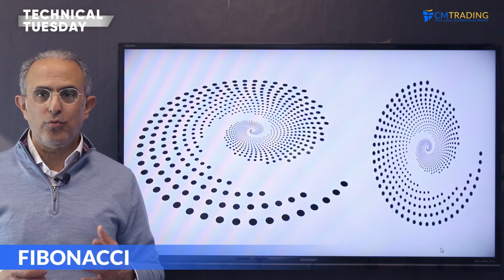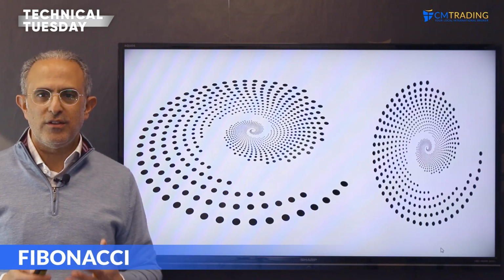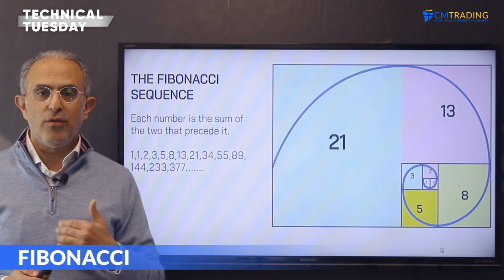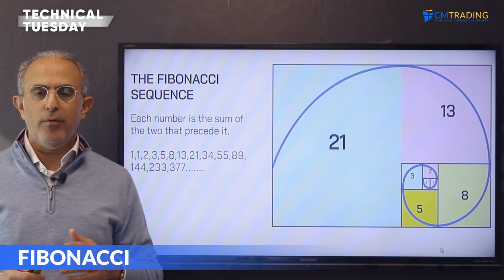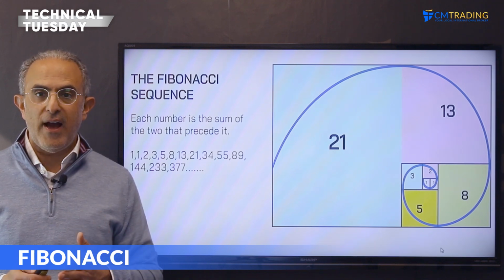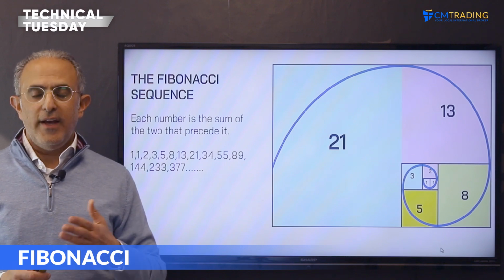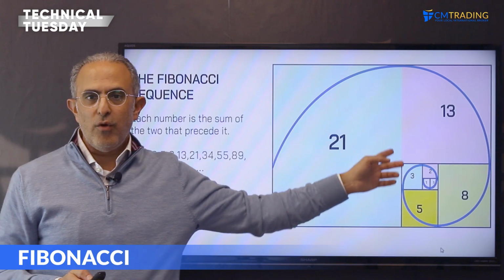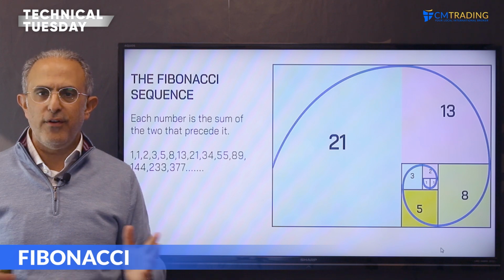Technical Tuesday - Fibonacci- 23-01-2024 CMTrading